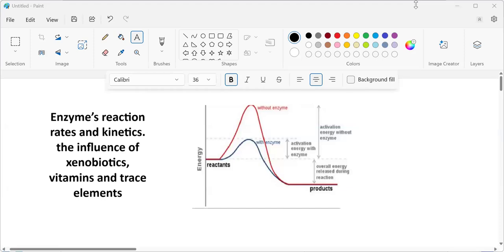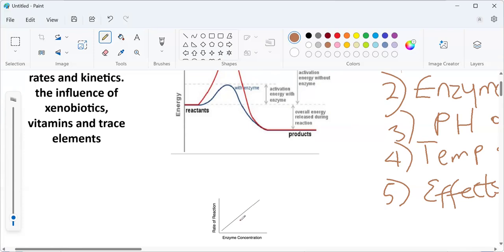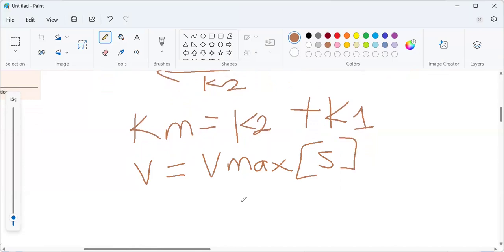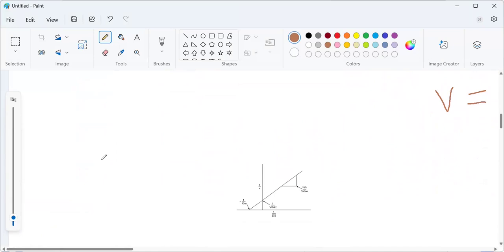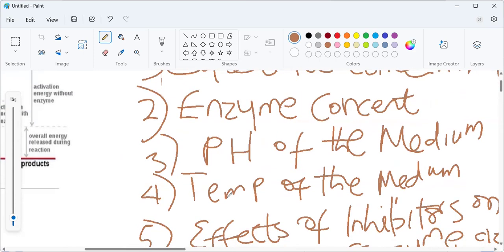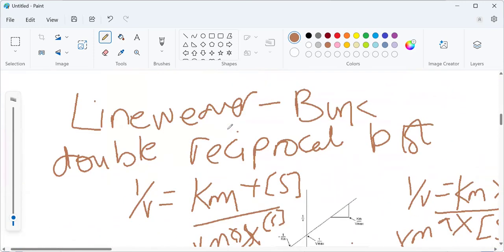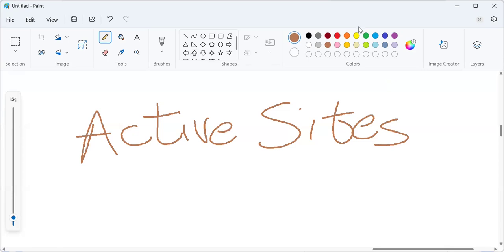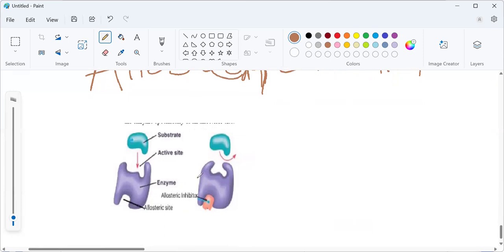ENZYME KINETICS : reaction rates, xenobiotics, vitamins and trace elements.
Unraveling Enzyme Kinetics: Reaction Rates, Xenobiotics, Vitamins, and Trace Elements

Health Enthusiasts Dive into the fascinating world of enzymes with our latest video! 🧬 Discover how enzymes accelerate chemical reactions and explore the factors influencing their activity. We'll break down the basics of enzyme kinetics, including reaction rates and the Michaelis-Menten equation.

But that's not all! We'll also delve into the impact of xenobiotics—foreign compounds like drugs and pollutants—on enzyme activity. Learn how these substances can alter enzyme function and potentially lead to toxic effects.

Next, we'll uncover the crucial role vitamins play as coenzymes, aiding enzymes in their catalytic processes. Find out how deficiencies in these essential nutrients can disrupt metabolic pathways and overall health.

Finally, we'll discuss the influence of trace elements, such as zinc and magnesium, on enzyme activity. These tiny but mighty elements are vital for optimal enzyme function and overall cellular health.

Join us on this enlightening journey through the intricate world of enzymes and their vital roles in biology.